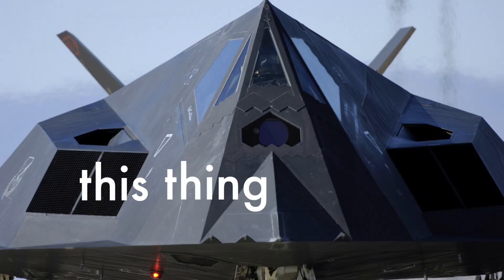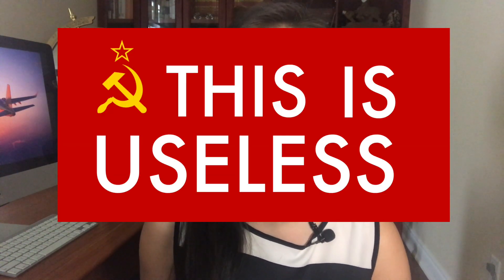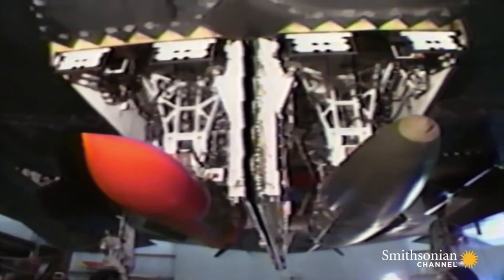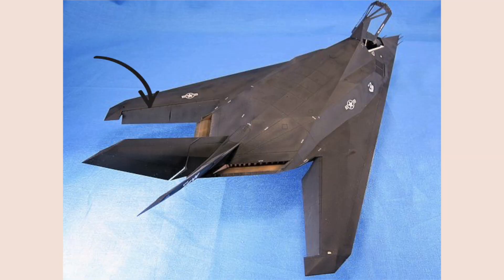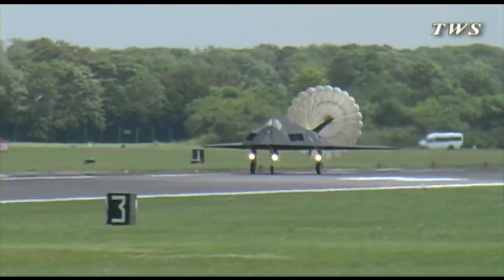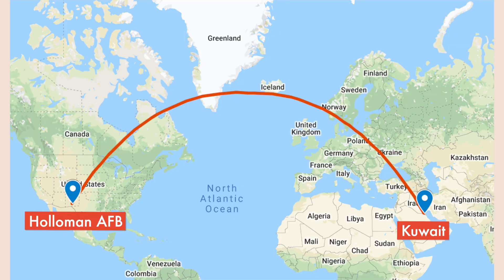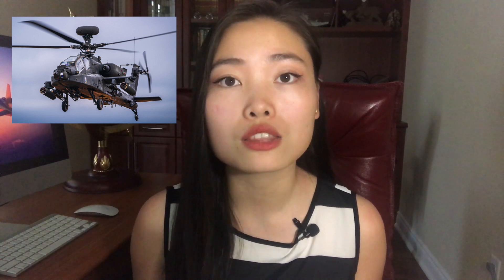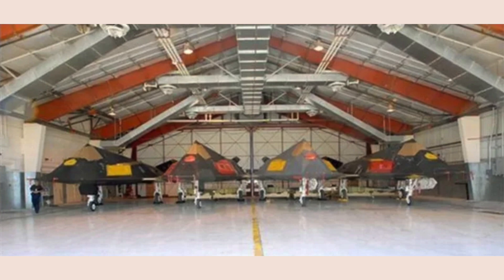The Most Bizarre Looking Fighter Jet? Breaking Down F-117 Nighthawk | Airplane Anatomy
This might be one of the most bizarre looking planes you've ever seen, but it's also the stealth-iest plane alive in the 70's! It's the Lockheed F-117 Nighthawk, one of the first stealth aircrafts of the modern age.

There's a lot more than meets the eye with the F-117 Nighthawk. It was one of the first aircrafts to utilize the concept of stealth and engineers moved heaven and earth to maximize stealth but at what cost? In this episode we dive into the incredible engineering and design behind the F-117 Nighthawk, and the mysterious ways it was able to evade radar detection or worse. the media!!

P.S. Is stealthy/stealthiest a word???

0:00 Start
1:06 History
2:35 Design
6:00 Production
7:33 Performance
8:47 Retirement

This is episode 11 of my series Airplane Anatomy. In this series, I break down different airplanes by their engineering, design, physics, history, and everything in between!

Let me know your thoughts on this video! What aircraft should I cover next?